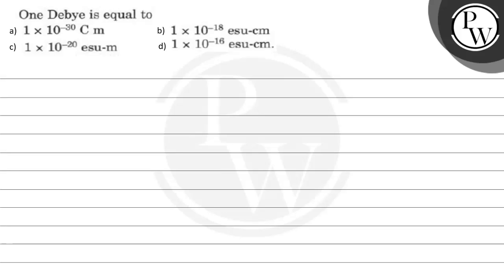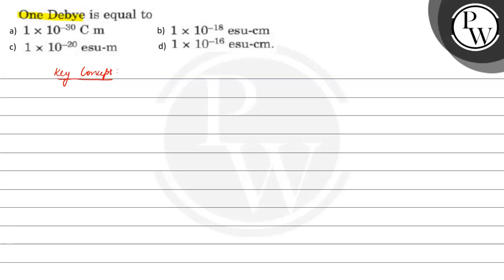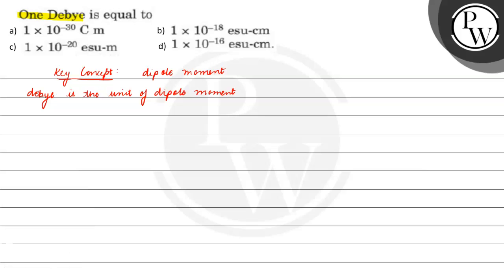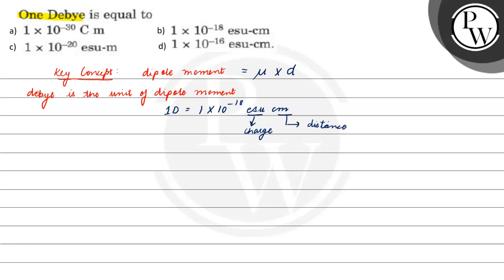One Debye is equal to (A) \( 1 \times 10^{-30} \mathrm{C} \mathrm{m} \) (B) \( 1 \times 10^{-18}...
One Debye is equal to
(A) \( 1 \times 10^{-30} \mathrm{C} \mathrm{m} \)
(B) \( 1 \times 10^{-18} \) esu-cm
(D) \( 1 \times 10^{-16} \) esu-cm